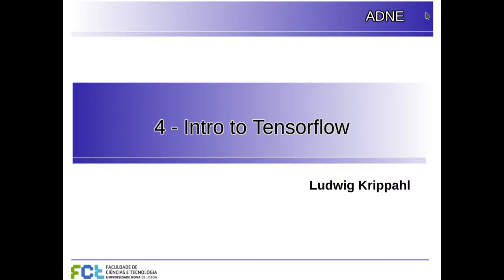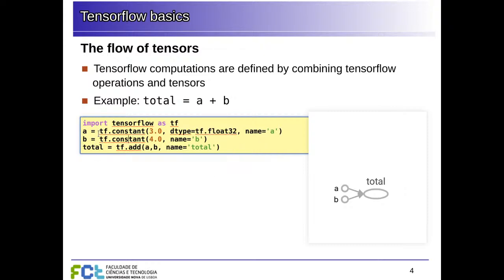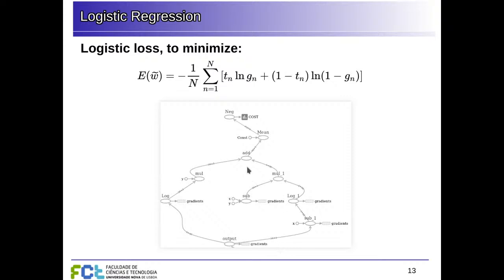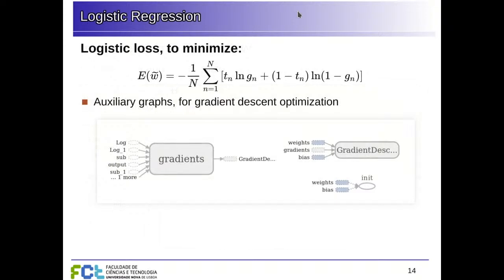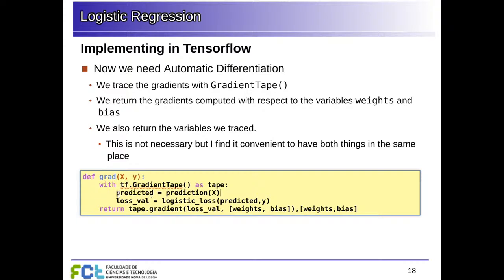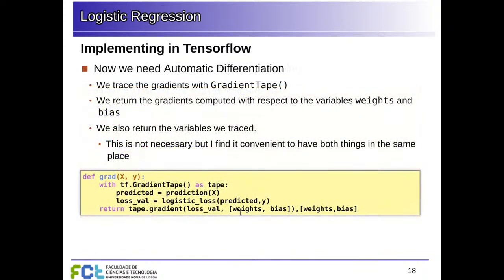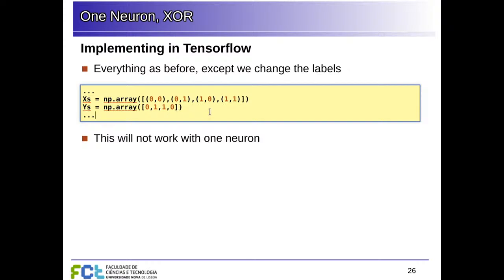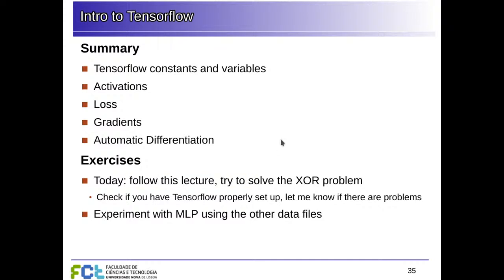ADNE-04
Basic types in tensorflow. Implementation examples: Logistic regression, the OR problem with one neuron, the XOR problem and building a small MLP.